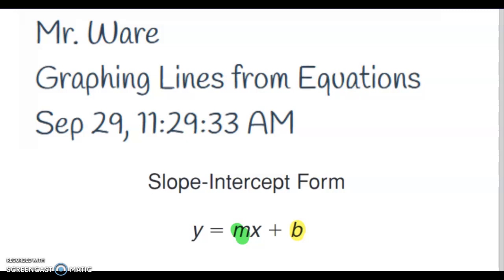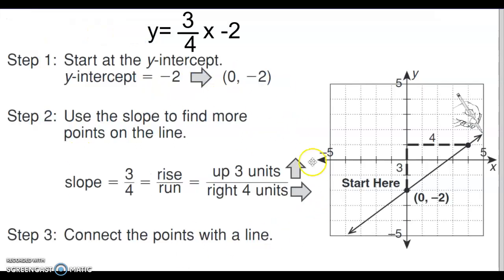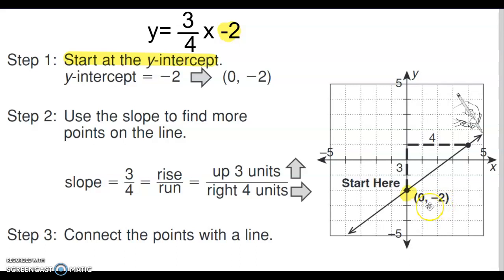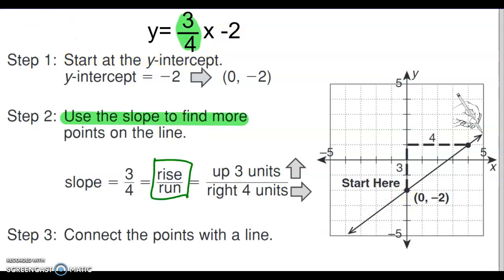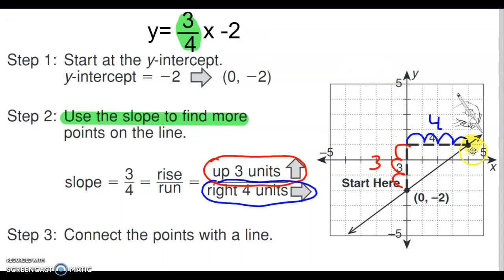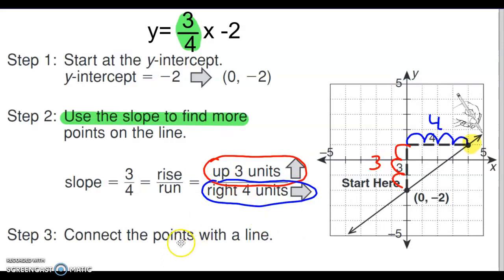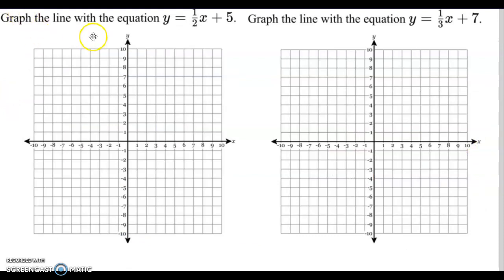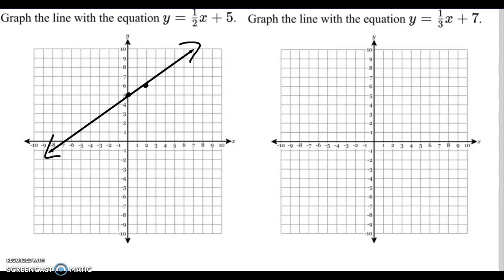Graphing Lines from Equations (Slope-Intercept Form)